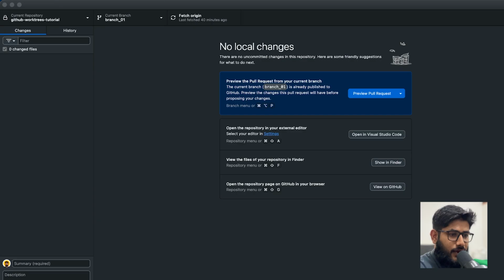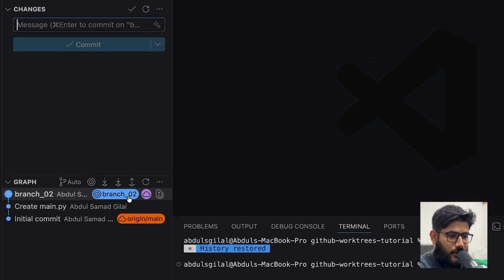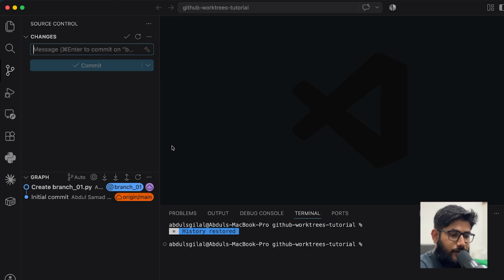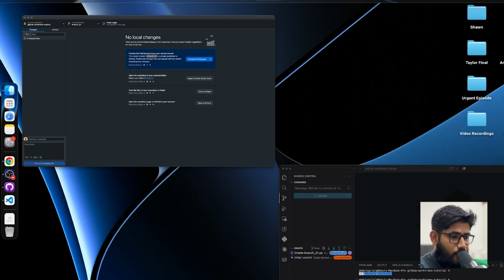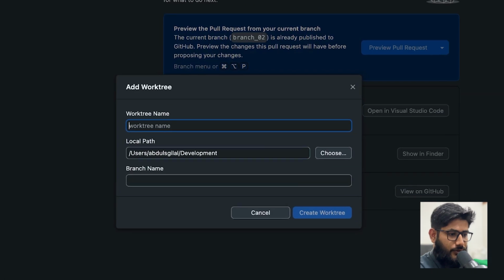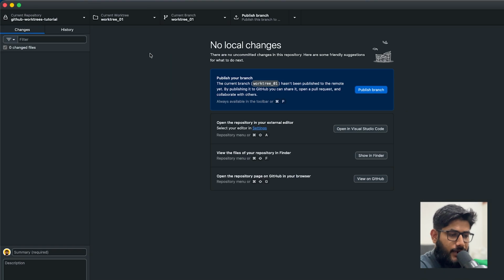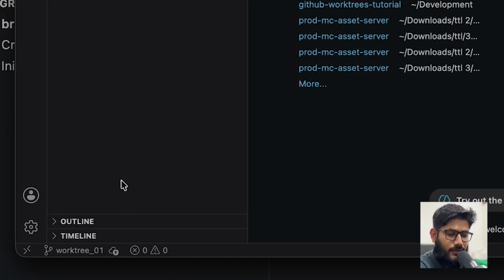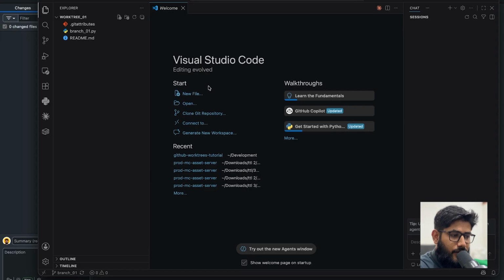STOP STASHING CODE USE WORKTREES INSTEAD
Stop stashing your changes every time you need to switch branches!

In this tutorial, I’ll show you how GitHub Worktrees can help you work on multiple branches simultaneously without constantly switching branches or stashing your changes.